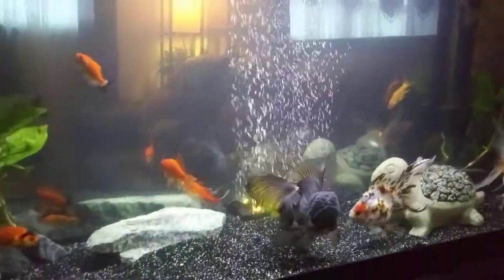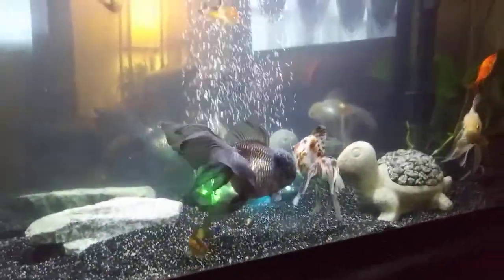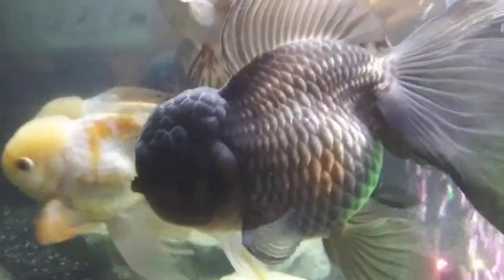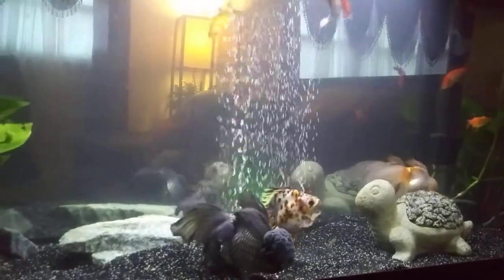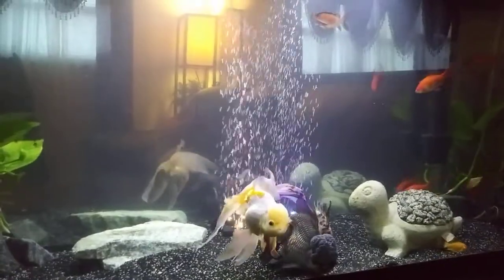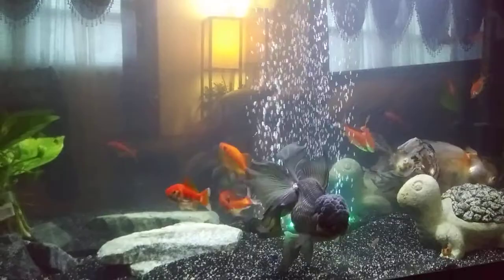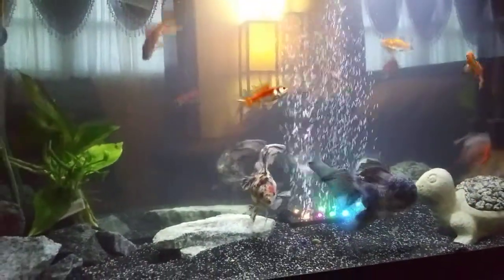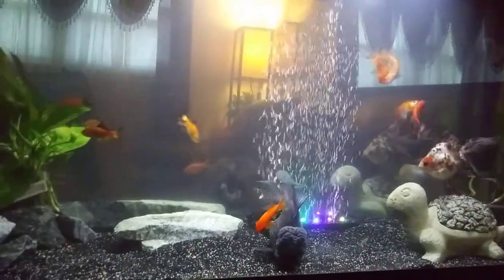🐟KEEPING COMET AND FANCY GOLDFISH TOGETHER🐟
I've added common comet Goldies to my fancy Goldfish 55 gallion tank. So far so good, it's working out well.